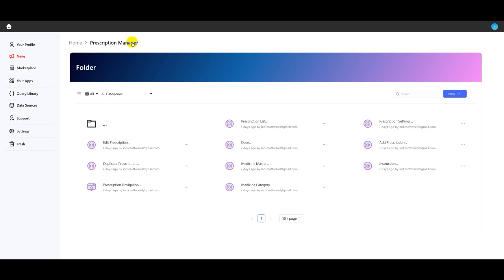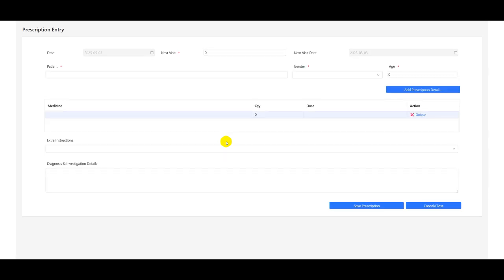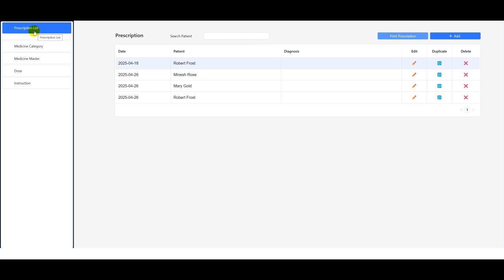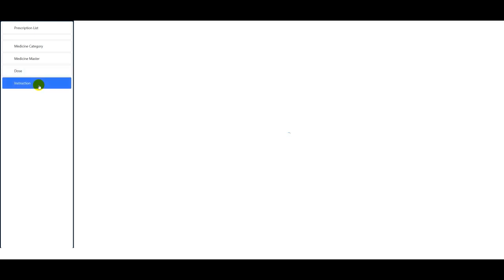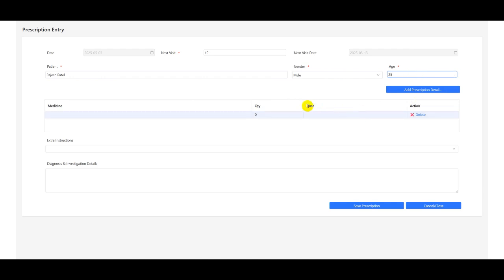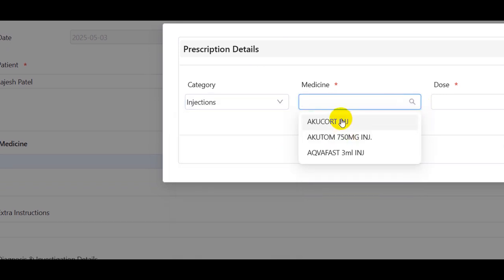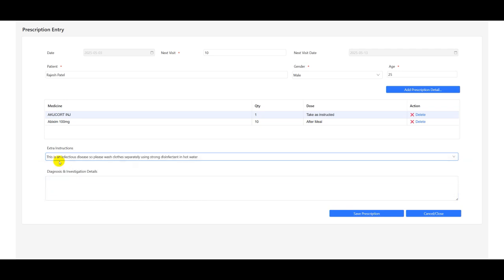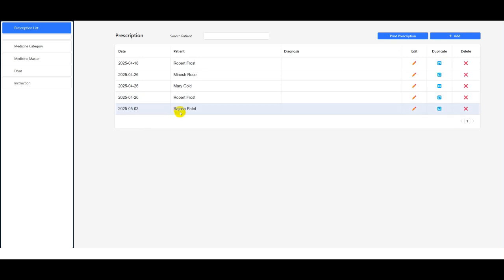Prescription Manager #1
Teaches lesser known techniques in Lowcoder.

Check my repo on Github to access the Final app.